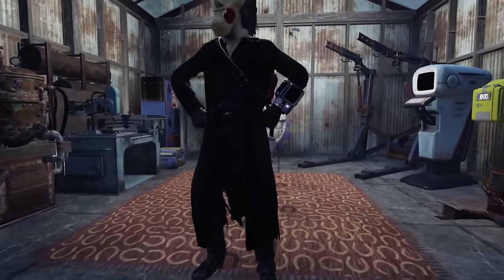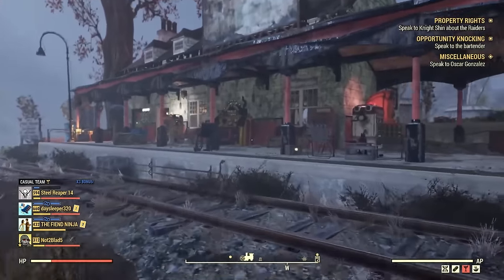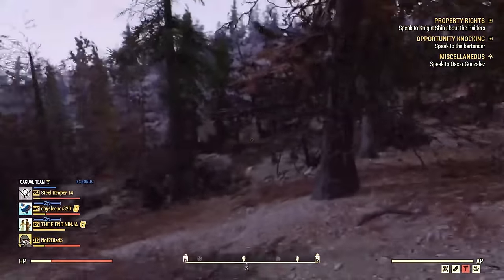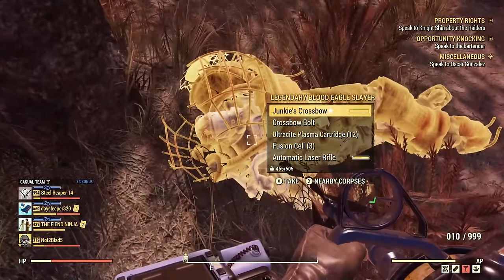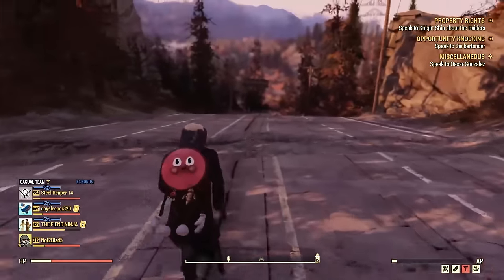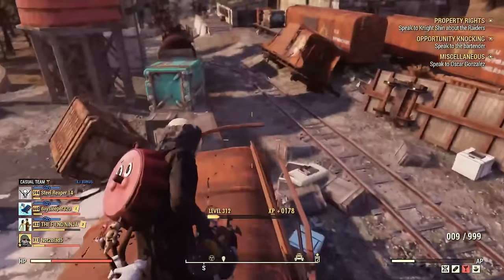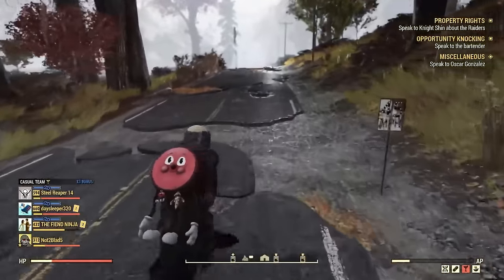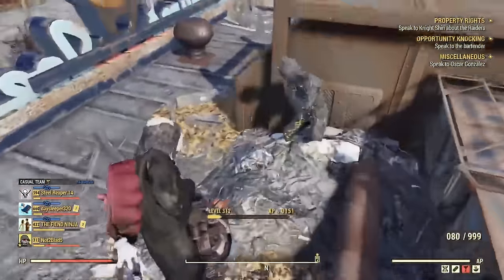Tips and Tricks For NEW Players in 2024 | Fallout 76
In today's video I will be giving a few tips and tricks I wish I knew when I first started playing!!